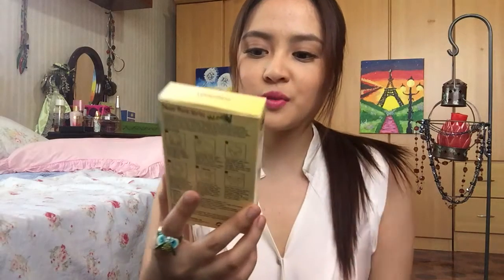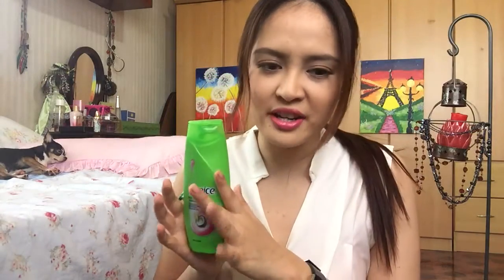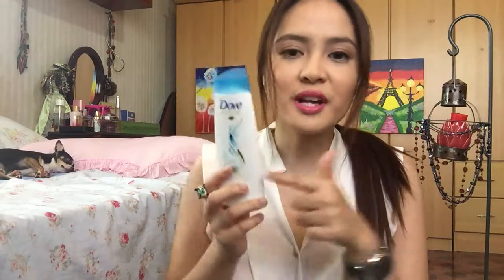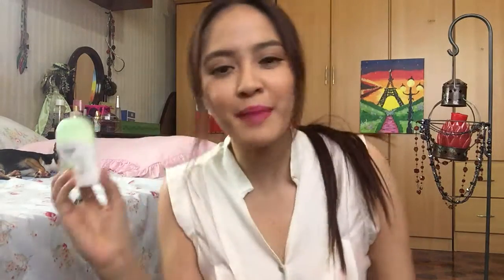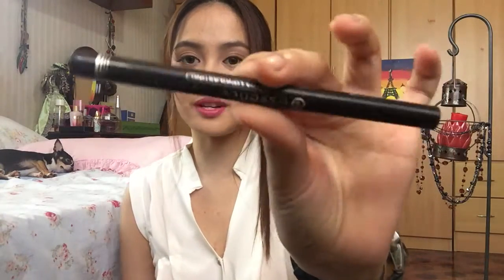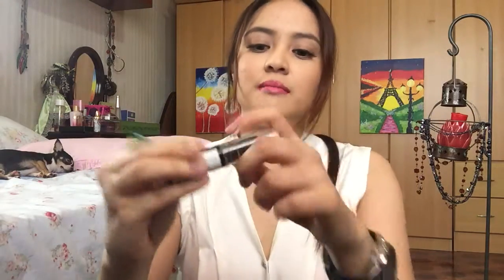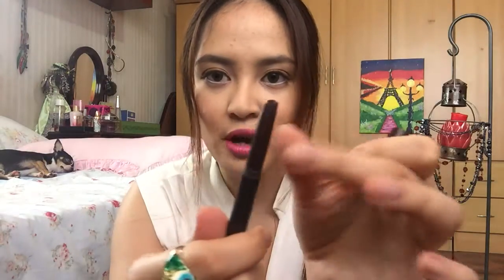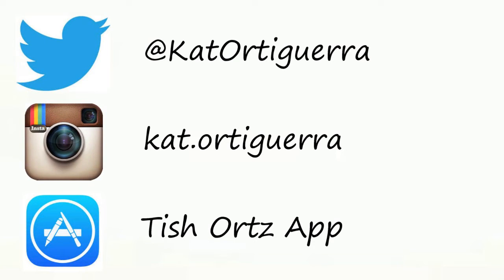Empties #4 | Tish Ortz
I hope this was helpful. Click here for more information.

kat.ortiguerra